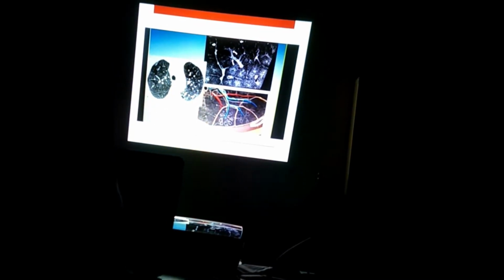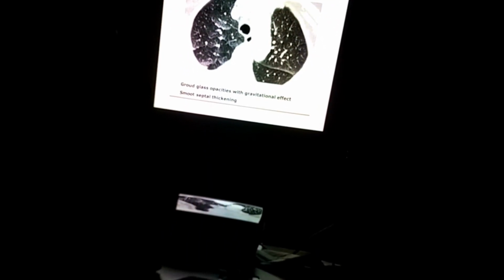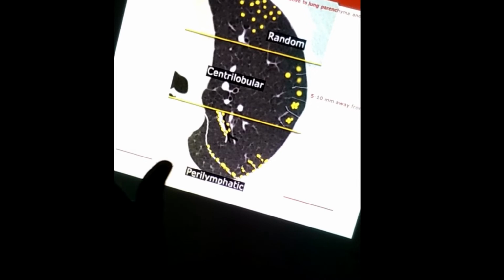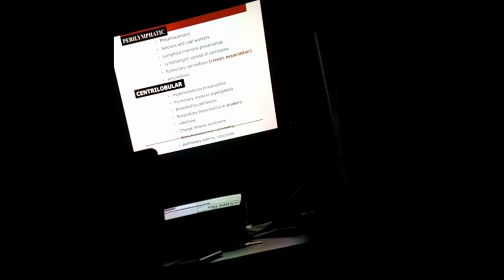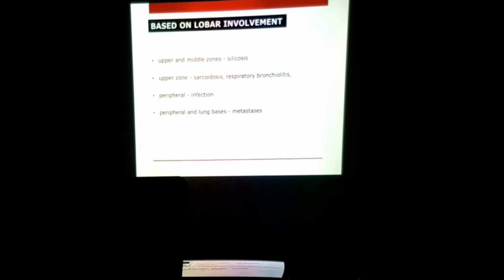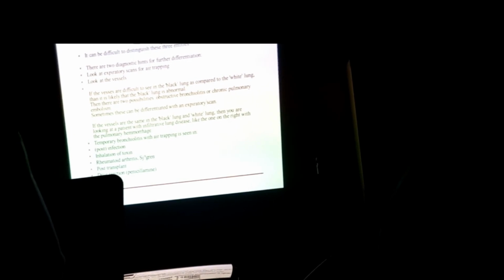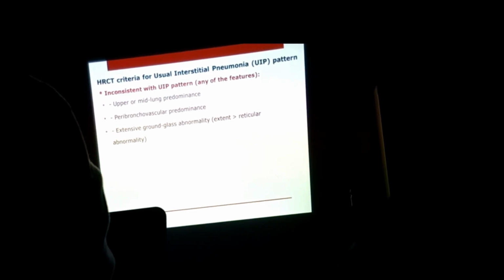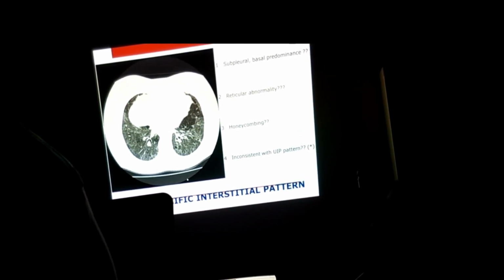The Ultimate Guide To Learn Basics Of Hrct Chest,,AhmedZeeshan#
High-resolution computed tomography (HRCT) is a method of examination which is more precise than chest 2-rat in the diagnosis and monitoring of diseases of the lung tissue and the airways. Modern CT equipment enables a volume HRCT scan covering the whole lung tissue. HRCT slices can also be constructed from contrast-enhanced CT scans of the chest of the whole body. HRCT of the lungs can be applied to the diagnosis of both acute and more chronic diffuse diseases of the lung tissue and the airways. The best-known indications for HRCT include idiopathic interstitial pneumonias, such as idiopathic pulmonary fibrosis. High-resolution computed tomography has also become established in the diagnostics of pneumoconiosis, such as asbestosis. More acute indications for HRCT include various inflammations, drug reactions and diffuse alveolar injury. Medical history plays a central role in the interpretation of lung HRCT, because a finding in imaging examination is often unspecific. A good test requisition is therefore important.credit to pubmed#AhmedZeeshan# bASICS OF CHEST X RAY
basics of hrct chest#
hrct chest#
learn hrct chest#